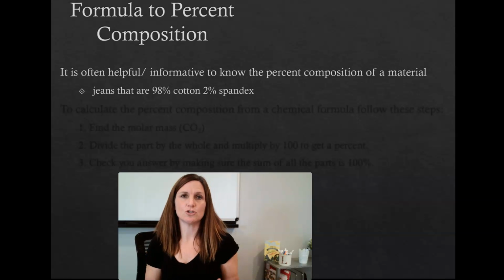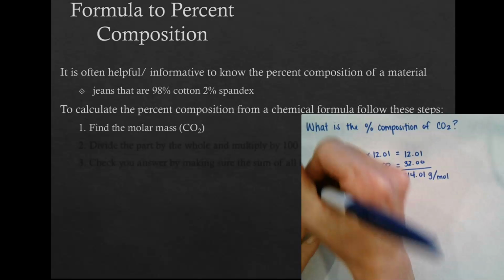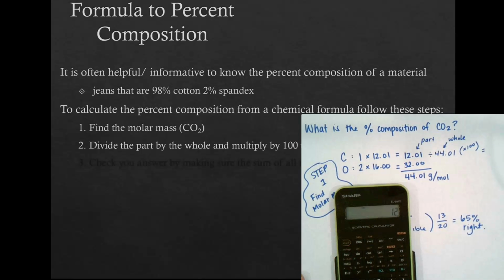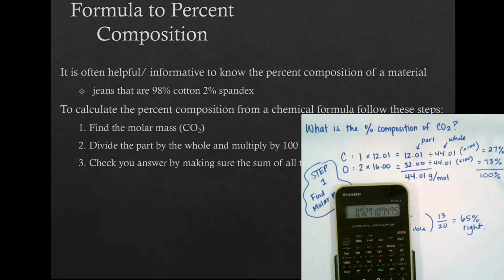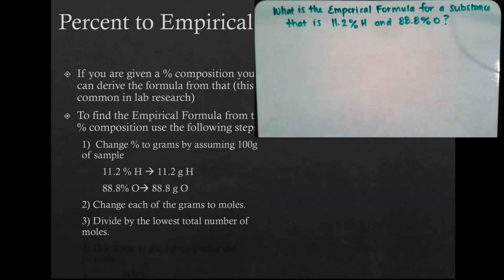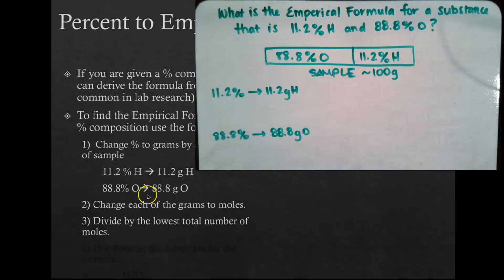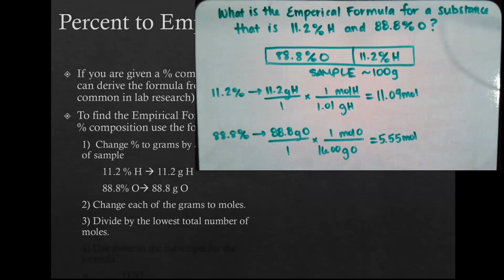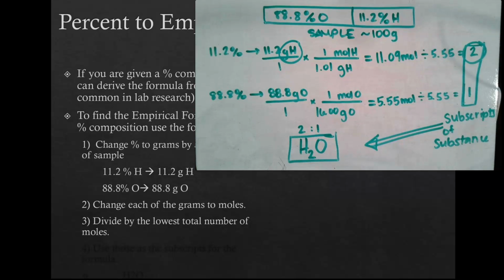Chem Ch 10 #5 Empirical formula to % composition and back again